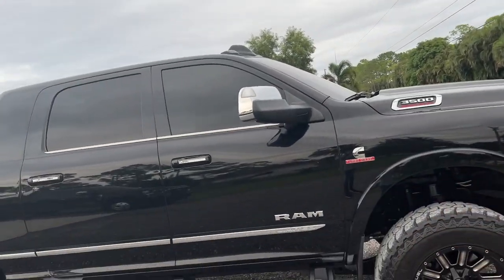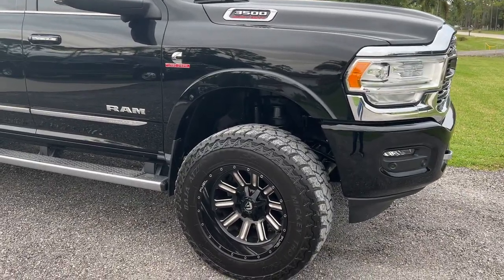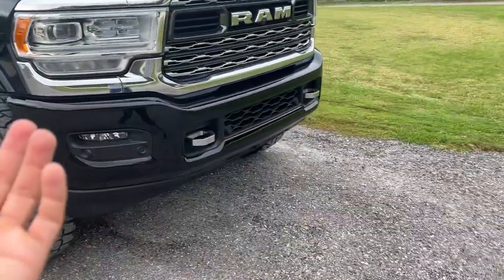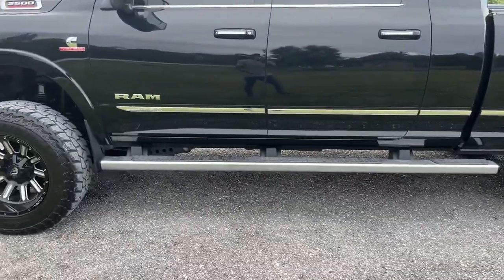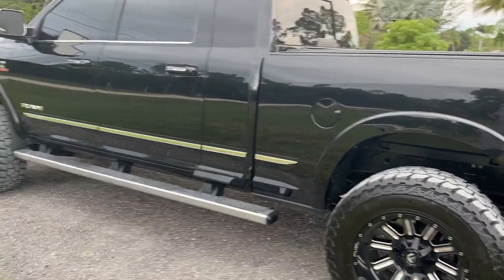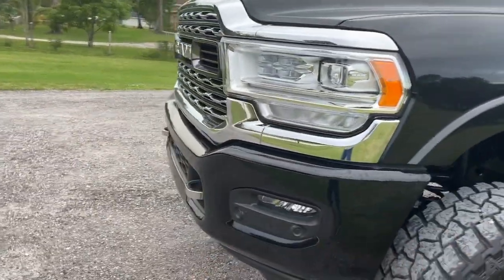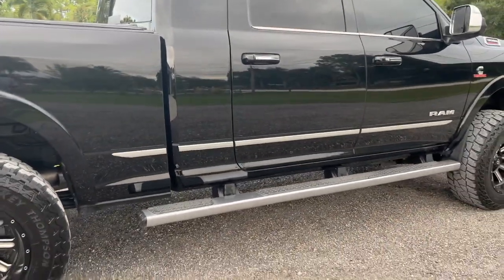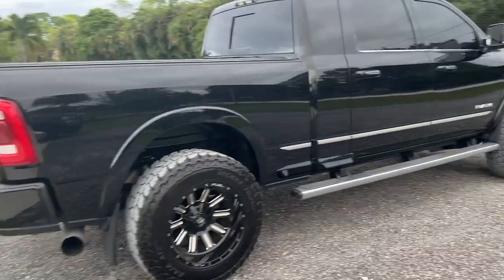2020 Ram 3500 Limited Mega Cab - 5000 Mile Update